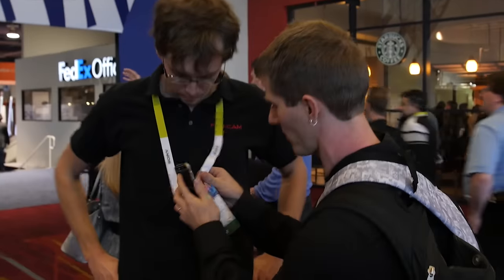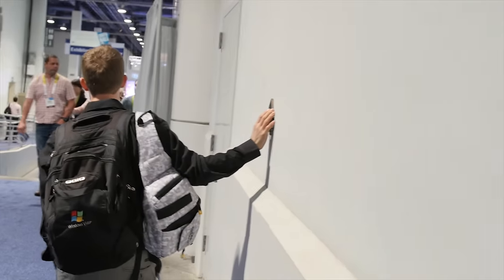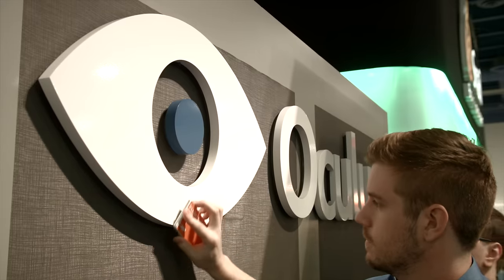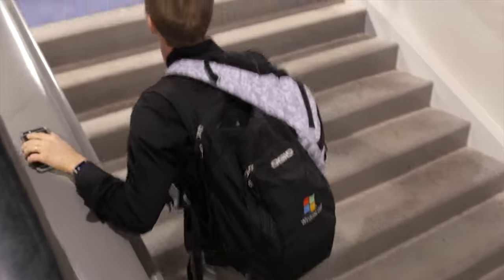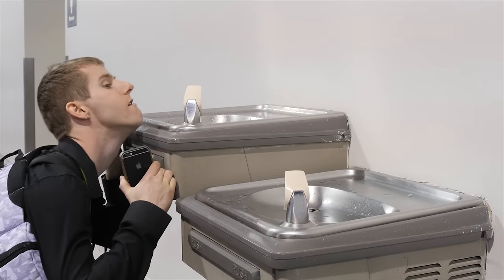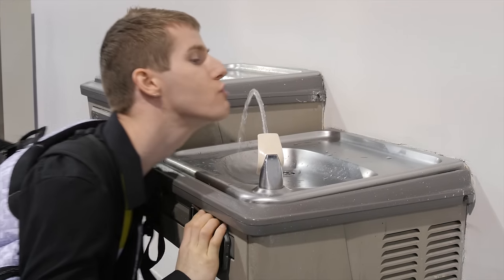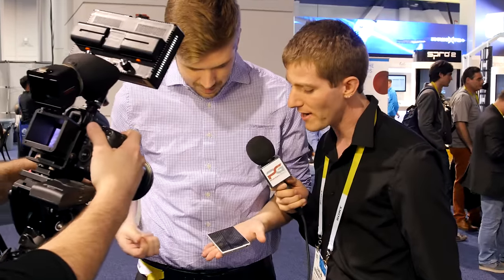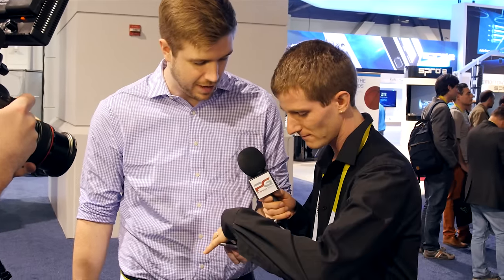The Epic Phantom Glass CES Video feat. Austin Evans (and his nipples)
Phantom Glass kinda sponsored our trip to CES, but that doesn't mean we're just going to make you take our word for how awesome their screen protector is!

Title: Steven Walking - On top of the World 2